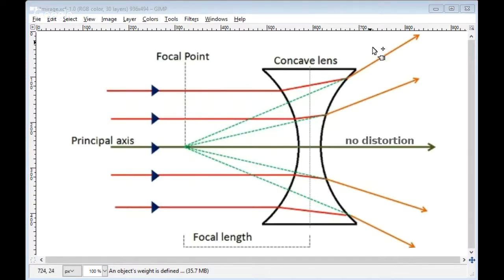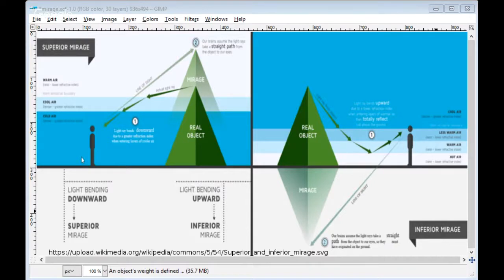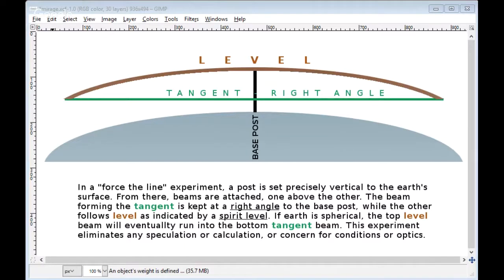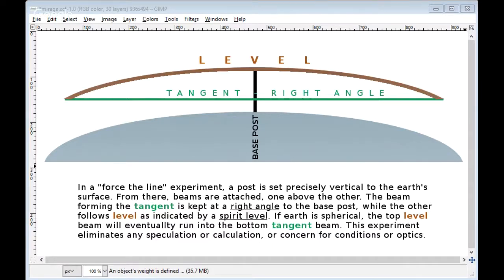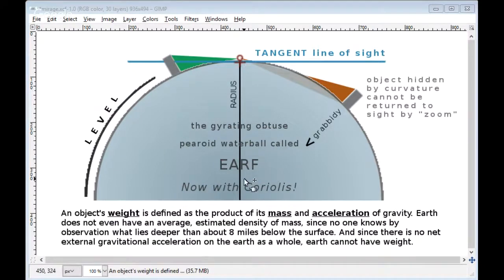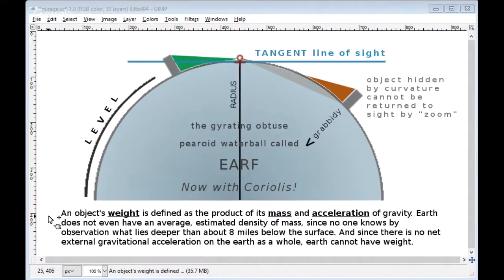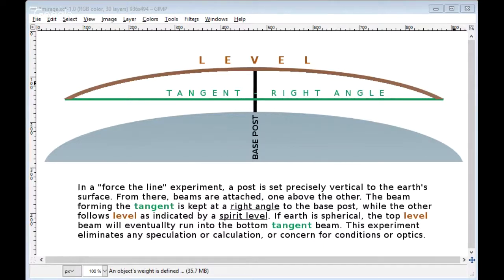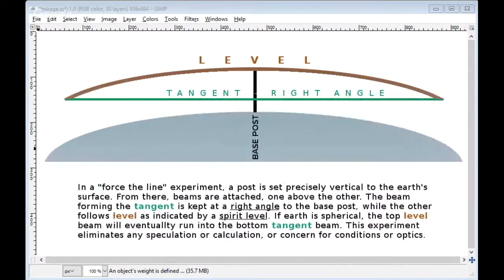The Earth Shape Debate Illusion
This is an attempt to explain the problem of using optics to determine the shape of the earth, with a particular focus on optical illusions called mirages.